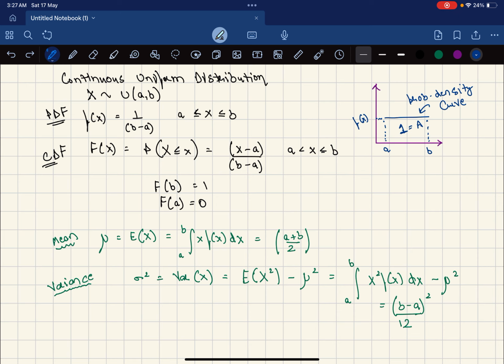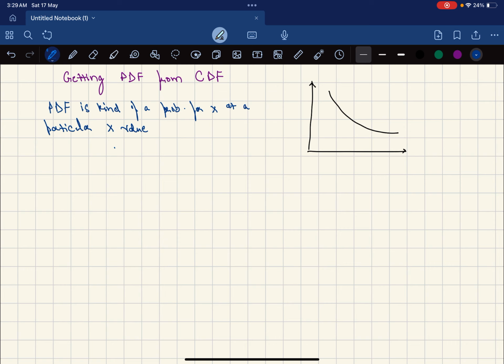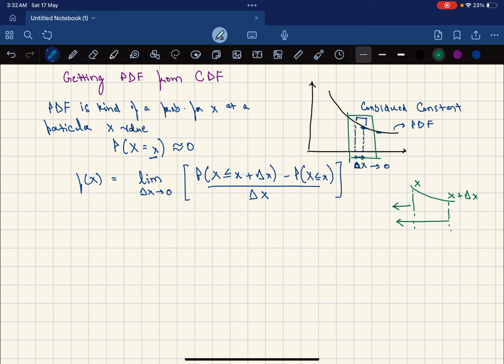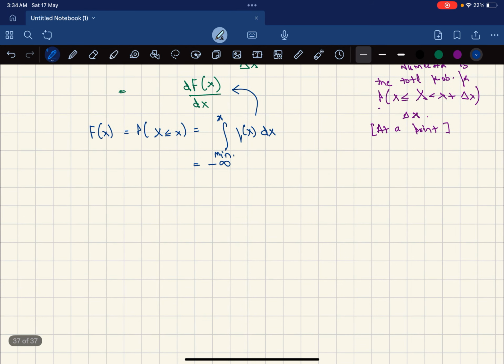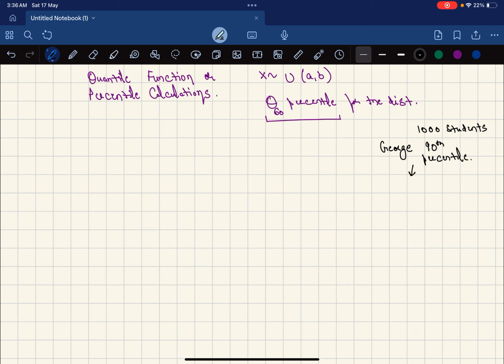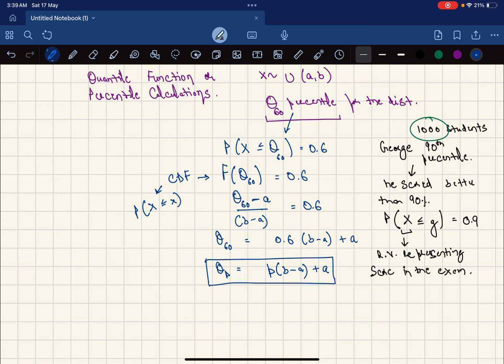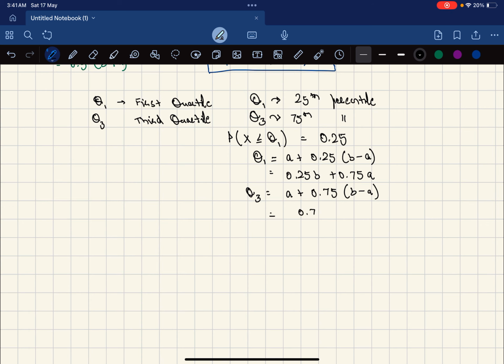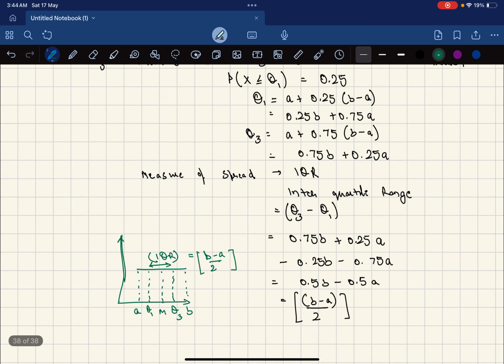Lec13: Continuous Uniform Distributions - 2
a. Relation between CDF and PDF for a continuous Distribution
b. Percentiles & Quantile Functions Generalized Derivation and IQR